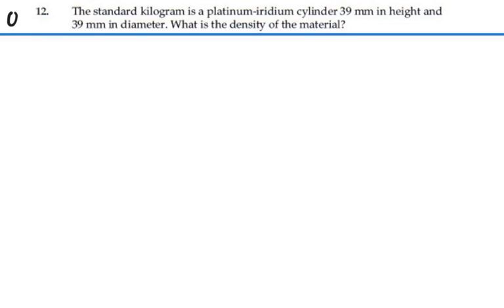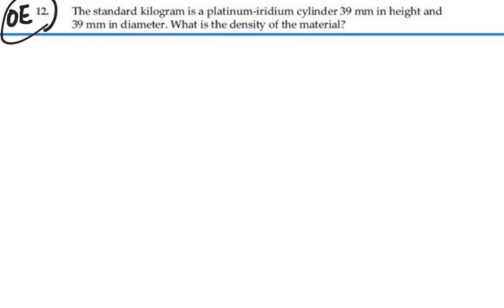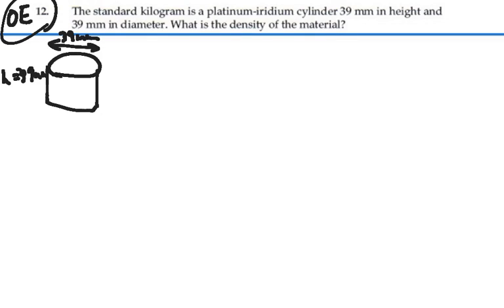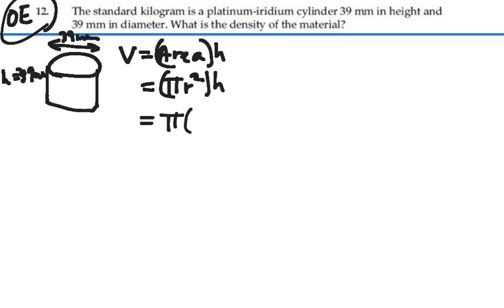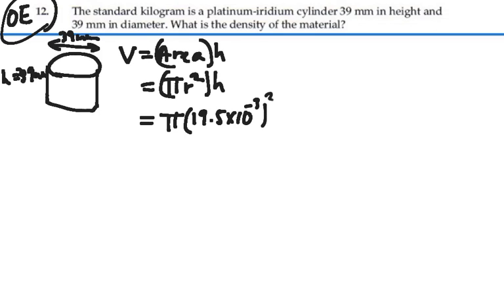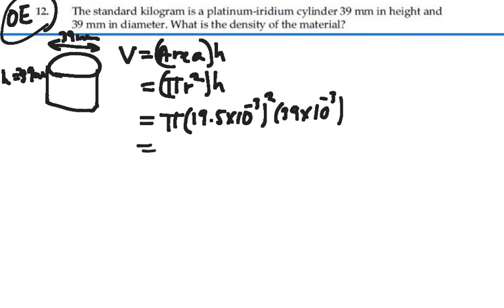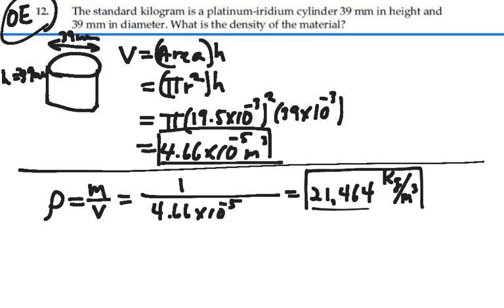Prob 01-word12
Essential Mathematics